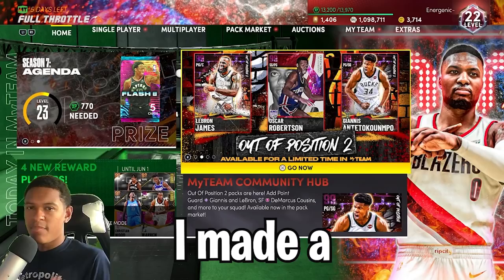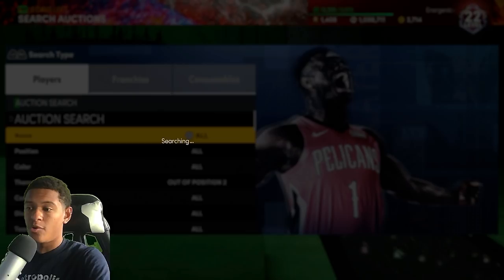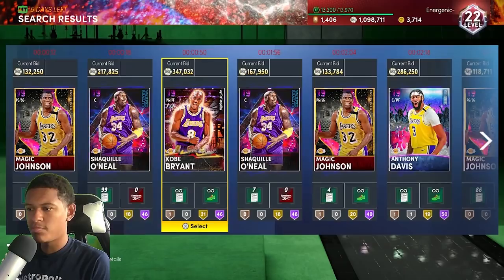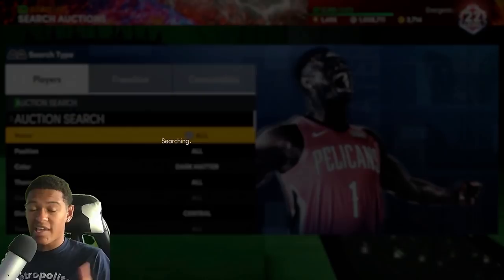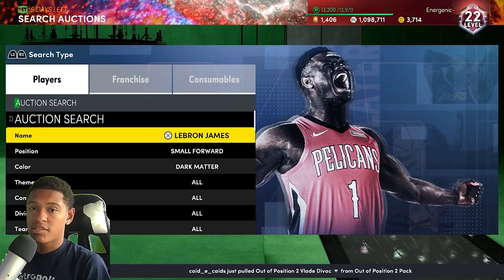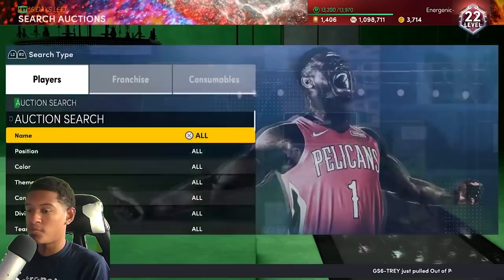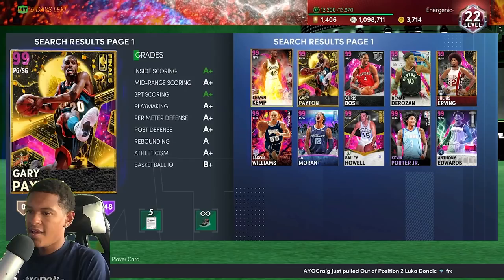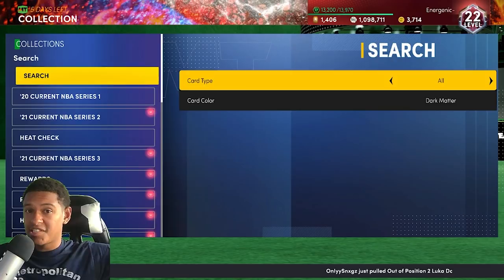How To Start With ZERO MT & Make Millions! (Updated)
How To Start With ZERO MT & Make Millions! In this video, I explain how you can make millions of mt in NBA 2K21 MyTeam! This method revolves around sniping, starting off using budget snipe filters, and then using higher dark matter snipe filters! This method will help you to make mt fast in NBA 2K21 MyTeam so you can go out and buy any players you want or open packs! Use this mt method and I guarantee that you will start to make a lot of mt!